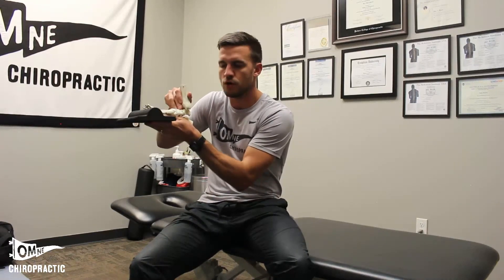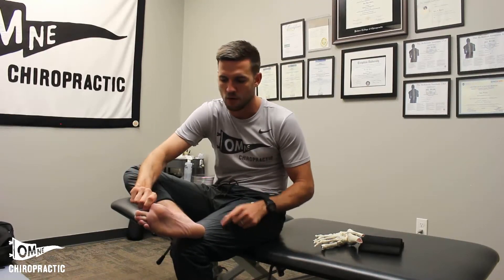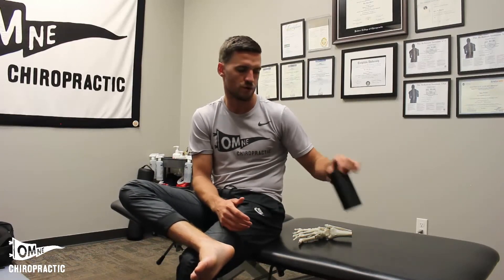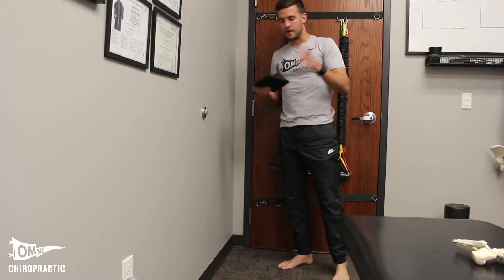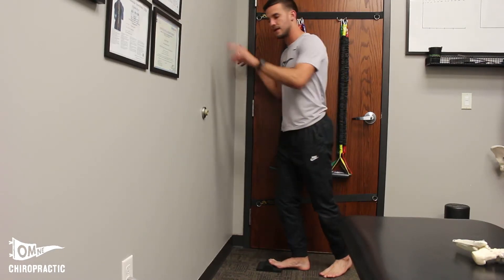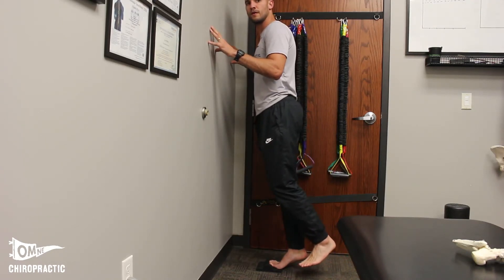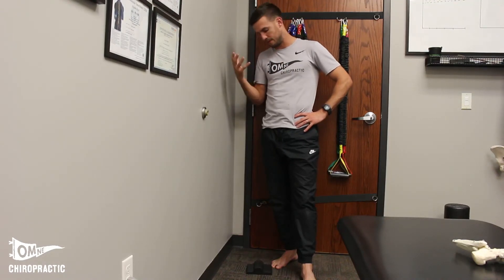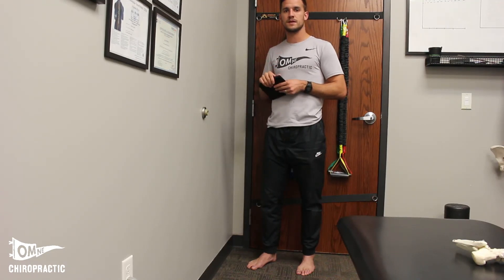Calf Pain and Heel Pain: Loading program for Plantar Fasciitis and Achilles Tendinopathy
Waking up with pain and the heel and calf is no fun!

Plantar fasciitis most frequently affects runners, overweight individuals, and those that work on their feet. The hallmark sign is a sharp, stabbing pain in the bottom of the heel with the first few steps in the morning. Most plantar fasciitis will improve with simple treatments including at-home stretching and strengthening exercises.

The aim of this video is for more persistent cases of plantar fasciitis. For options on acute treatment you can check out these resources:

A progressive loading/strengthening program for the foot and lower leg has been shown to be effective for treating plantar fasciopathy.  A sample of a program is below:

The exercise was completed every other day and the progressions were made after the following timelines. Source

0-2 weeks – 3 sets of 12 repetitions
2-6 weeks – 4 sets of 10 repetitions
6 weeks – 5 sets of 8 repetitions

Level 1: Two Footed Heel Raise
Level 1b: Up with two, down with 1
Level 2: Single-Leg Heel Raise
Level 3: Single-Leg heel raise with load

The same stretch and strengthening program can be applied to stubborn Achilles tendinopathy cases. Loading and strengthening the lower leg with calf raising can help limit issues in the lower leg such as Achilles tendinitis/tendinopathy, shin splints, and other causes of calf and heel pain.